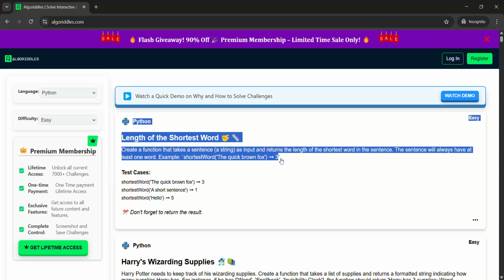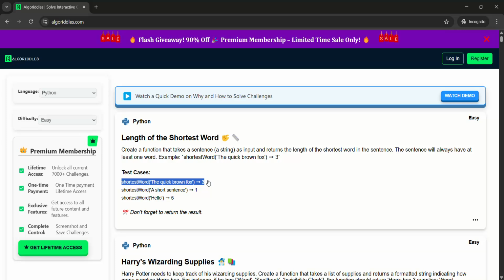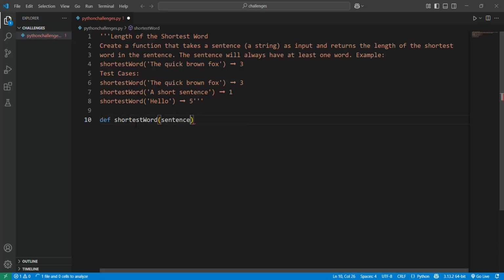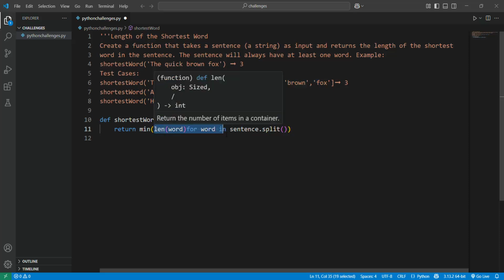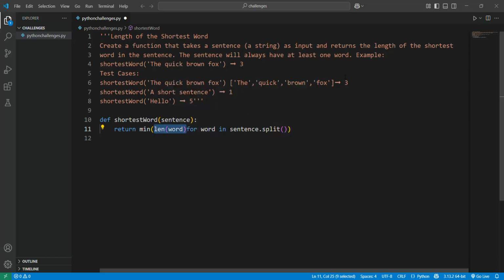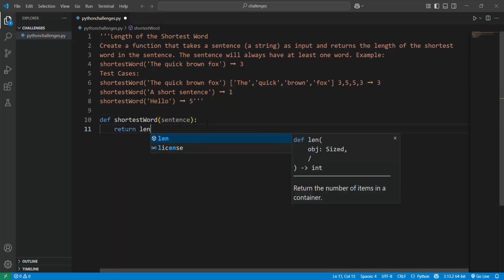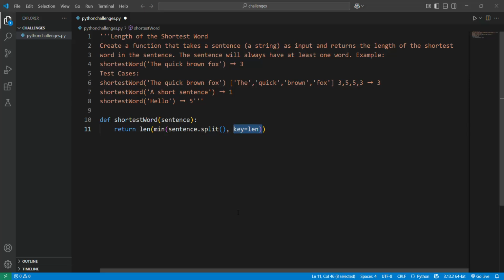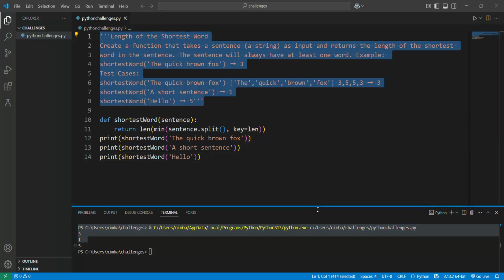Python for Beginners: Solve Shortest Word Python Challenge(Easy Level)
🙌 Welcome to Crunch Coding – Master Python Challenges & Sharpen Your Skills!
🔥 Special thanks to: Algoriddles.com
🔗 Solve more challenges: @algoriddles.com

✅ Why Solve Python Challenges?
 Boost Critical Thinking:
Learn how to break down complex problems into smaller, manageable pieces, strengthening your algorithmic thinking and logic-building skills required for python data science  and python machine learning.
 Enhance Coding Efficiency:
Practicing challenges increases your problem-solving speed and accuracy, making you a more efficient coder.
Prepare for Interviews:
Get interview-ready by solving real-world coding scenarios, helping you confidently tackle complex problems under time constraints.
 Improve Python Proficiency:
 Python functions, loops, and string operations through hands-on practice.

 Beginner & Intermediate Python Developers: Enhance your string manipulation and problem-solving skills.
Coding Interview Aspirants: Preparing for FAANG and other top tech company interviews.
Programming Enthusiasts: Practice real-world Python challenges to level up your skills.

🔥 Challenge Overview – Shortest Word Challenge in Python
In this challenge, you'll tackle two different ways to find the shortest word in a given sentence using Python's built-in methods. You'll enhance your skills in string manipulation, Python functions, and applying the min() method with different techniques:

Solution 1 – Using split(), len(), and min() with Generator Expression
Learn how to efficiently break a string into words using the split() method and apply a generator expression within the min() method to find the shortest word.

Solution 2 – Using split(), len(), and min() with the key Parameter
Master the use of Python's min() method with the key parameter, allowing you to find the shortest word in a sentence based on its length.

In this challenge, you'll gain hands-on experience with:

String Manipulation: Use the split() method to break down a sentence into individual words.

Generator Expressions: Implement generator expressions to efficiently find the shortest word.

Using the min() Method: Learn how to apply the min() method with and without the key parameter to find the shortest word based on length.

Python Functions: Organize your code into functions for cleaner and more reusable solutions.